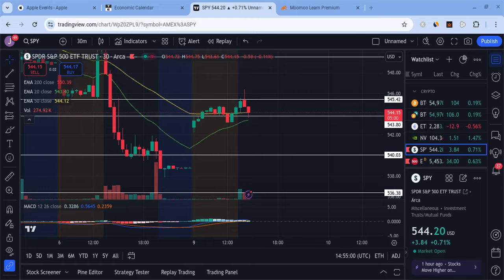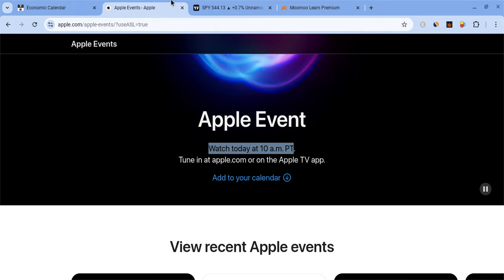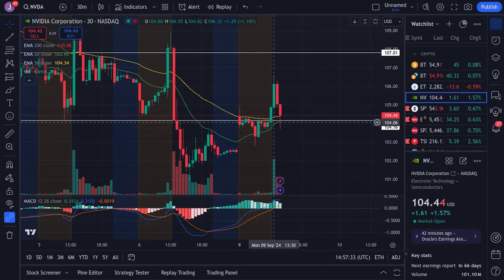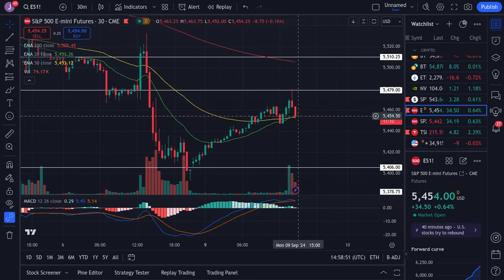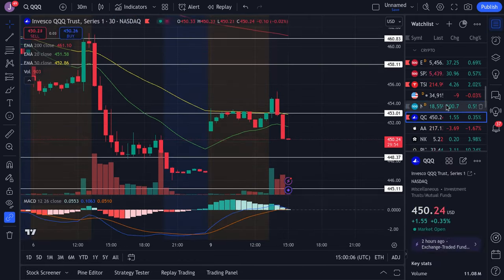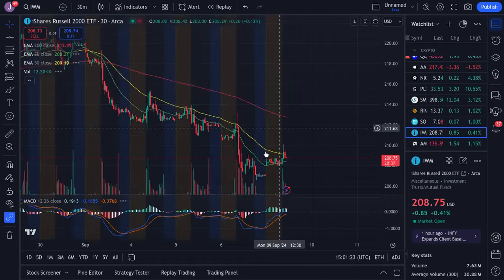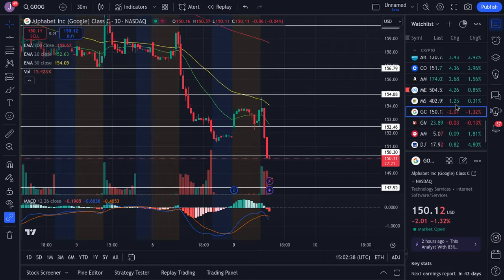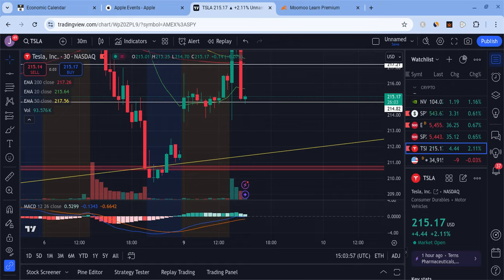🔥 TESLA STOCK BIG MOVE AT 1 PM!!! TSLA, SPY, NVDA, QQQ, META, MSFT, & AMZN INTRADAY PREDICTIONS! 🚀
Hey everyone!

Tesla had a red day as it closed at $212 on Friday (below expectations), and it held support. Tesla is also very strong for the long-term! In this Tesla video, I will give you my Tesla stock price prediction, while mentioning Tesla news; regardless of Tesla's short term, it's long-term will be bright with massive growth potential. Tesla to the moon! Tesla is the future!